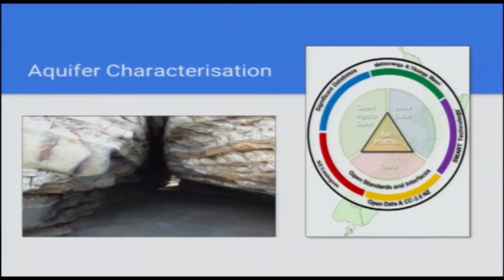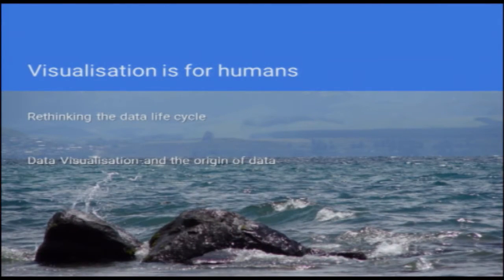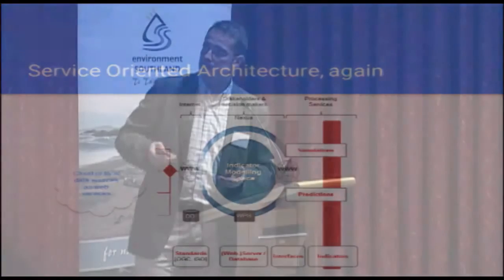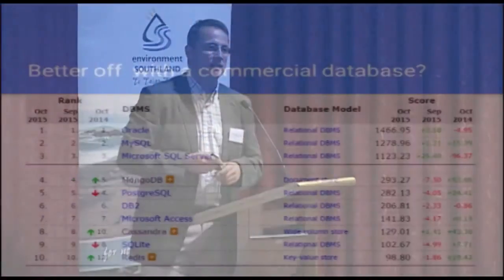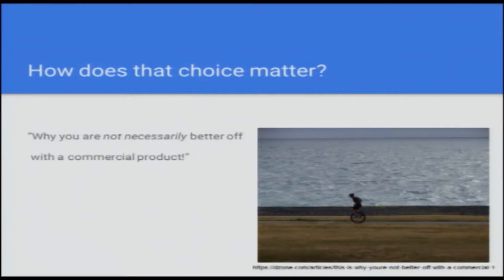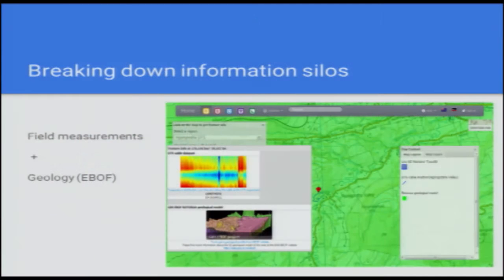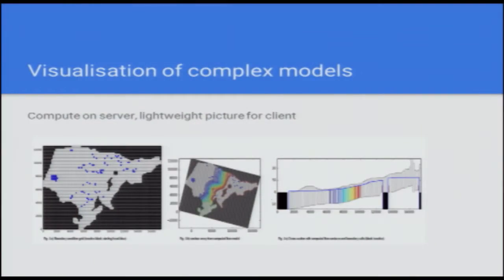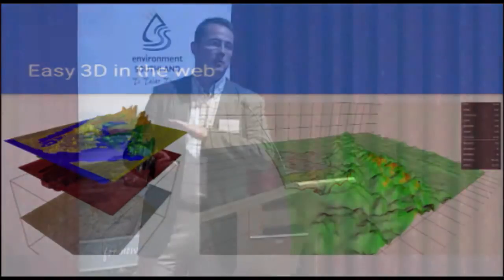Alexander Kmoch - Data Synthesis and Visualisation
Alex Kmoch  has a background in computer science and has worked in the IT industry for several years in the field of network administration, internet services and consulting. Then he graduated with a Master in Geographical Information Science and Systems at the Interfaculty Department for Geoinformatics (Z_GIS), University of Salzburg, Austria. In New Zealand he joined the GNS Science-led EU-NZ cooperative SMART Aquifer Characterisation (SAC) Programme. In his PhD studies for the SMART research aim “Data Synthesis and Visualisation” he aims to develop a web-based geospatial data sharing, processing and visualisation framework for hydro(geo)logical datasets for New Zealand.